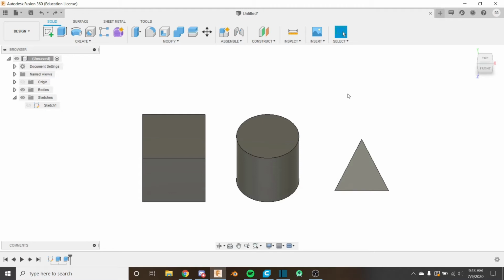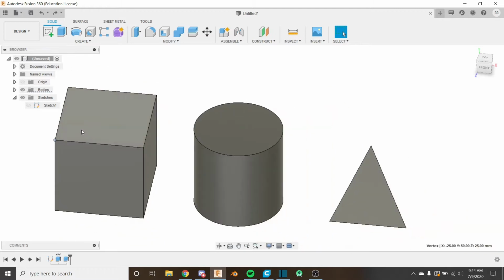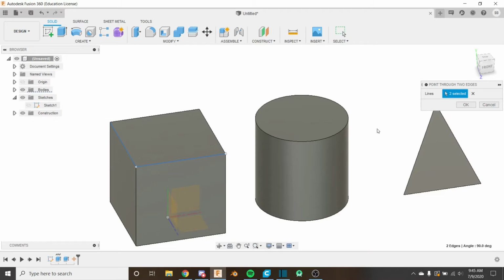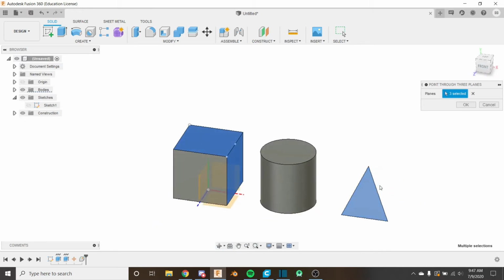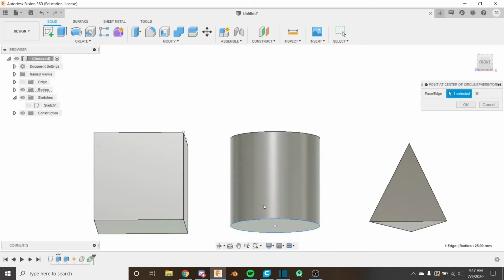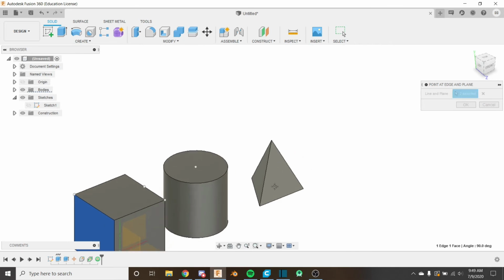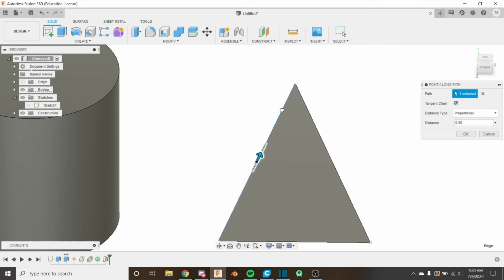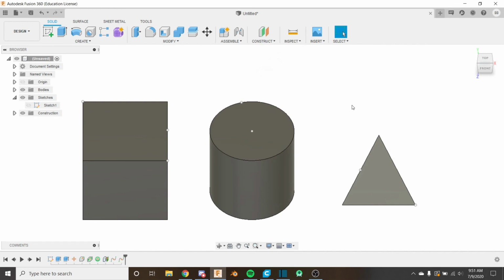Fusion 360 for FTC: Creating Points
This is the twelfth video in the Fusion 360 for FTC series. In this video we look at how to create construction points for reference in sketches or other tools.